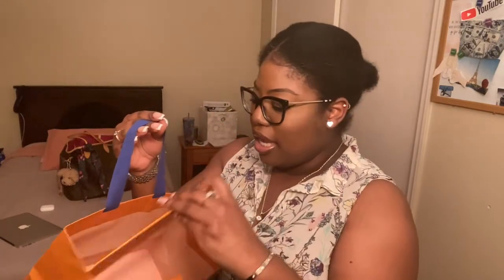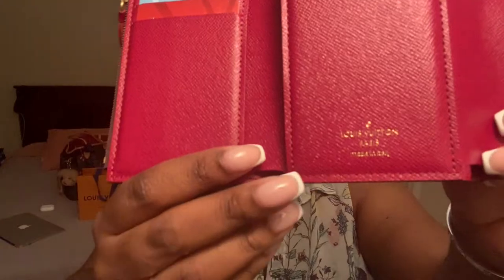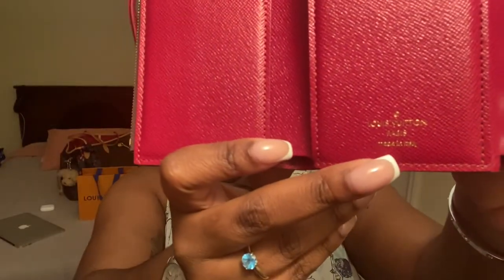I FINALLY DID IT! Louis Vuitton Victorine Wallet Review! | Chelle 🤍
Hi babies! I’m back with another video! So many changes!!! So many levels being reached and exceeded! Hopefully we get to explore them together.

I finally decided to bite the bullet and get this wallet as a treat to myself and I’m so happy that I did! It’s worth it! If you’re on the market for a stylish, timeless, super functional piece from this fashion haus…. DO IT! 👍🏾

Want super sexy lingerie for ALL sizes? Sign up to get your first set for $24.95! You won’t be disappointed! 💋

Love getting cash back for buying the things you needed anyways? Check out the @ibotta app! Click the link to sign up! You get a $10 bonus when you redeem your first rebate!

Want to earn an instant $5? Just click the link and sign up! Don’t forget to link a debit/credit card! There’s TONS of retailers on there offering cash back for your everyday things. All you have to do is use the card you linked to the account when you shop! 💁🏾

As always. until the next time! Stay Blessed!

xoxo, Chelle ♥️